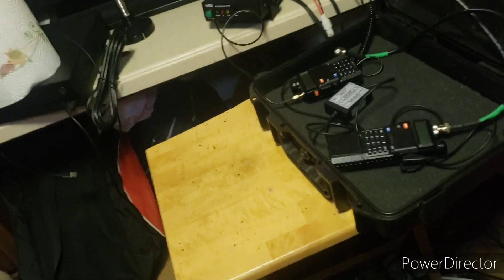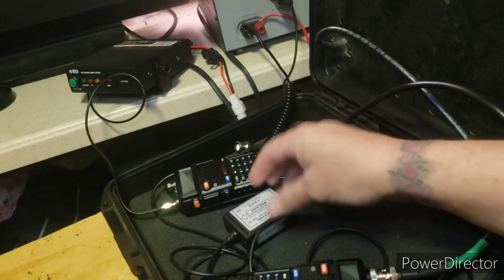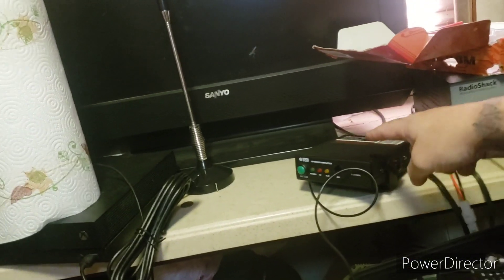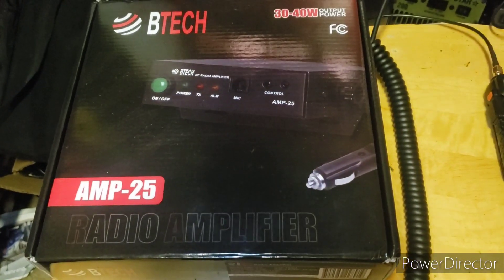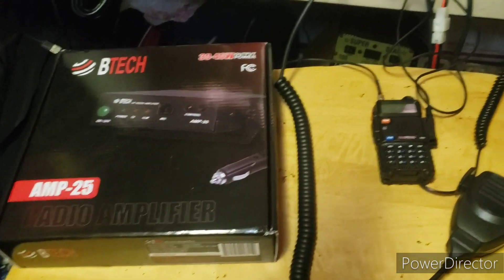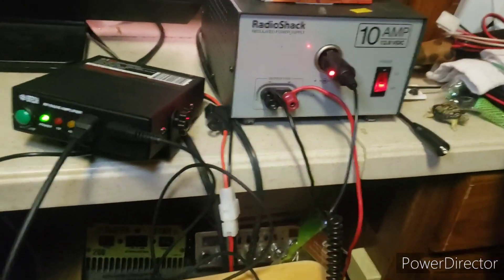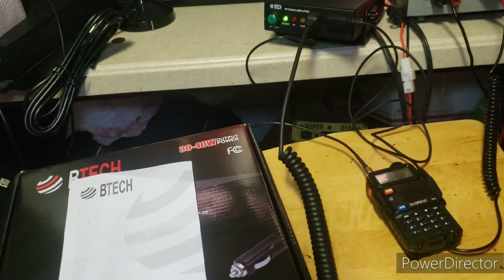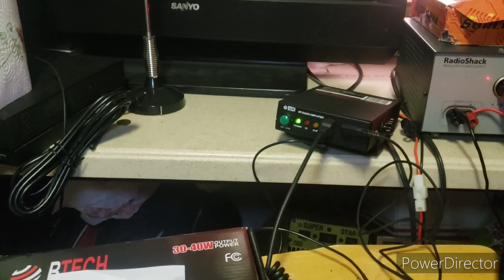I turned my Baofeng repeater into a 40w powerhouse with BTECH AMP-25!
Thanks for your support and I look forward to making more videos for you all!